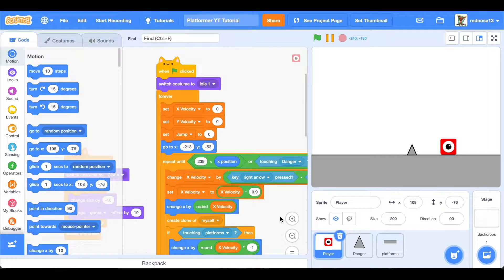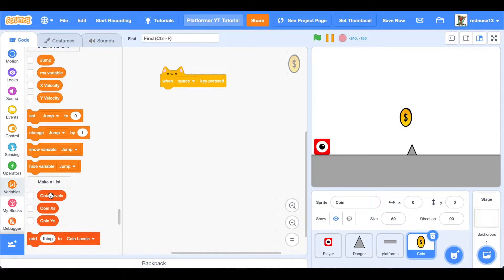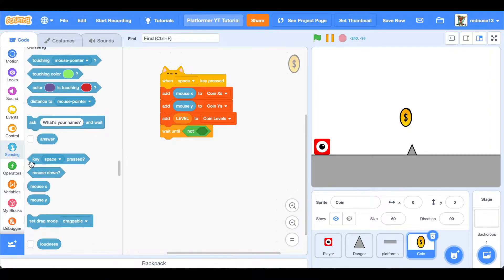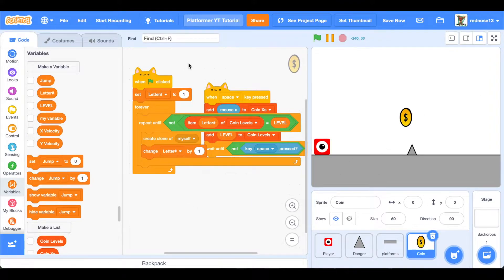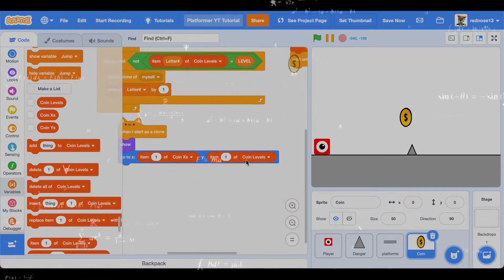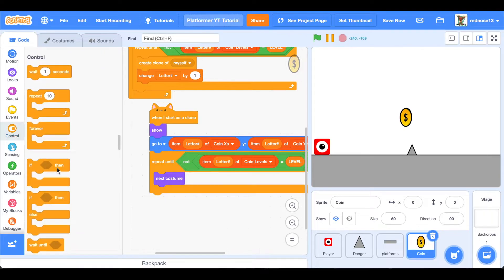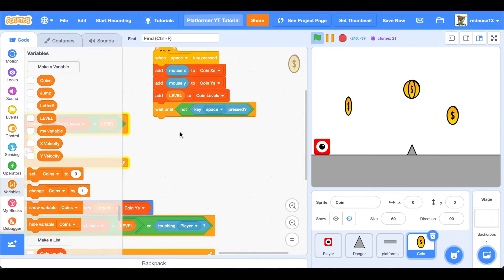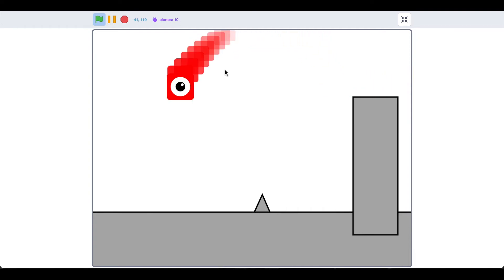Scratch Platformer Tutorial Part 3 | Adding Coins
In this episode of our Platformer Tutorial, you will add coins to your platformer.